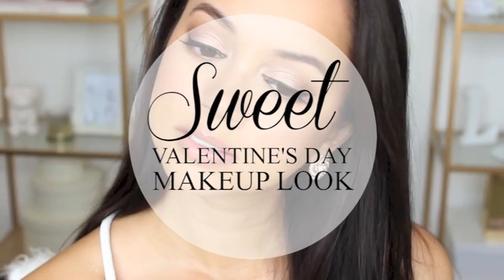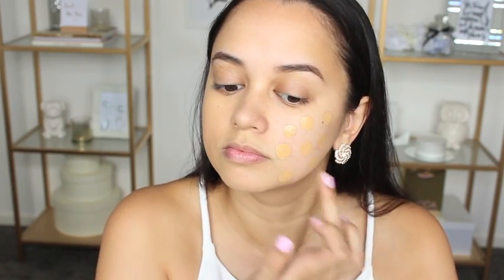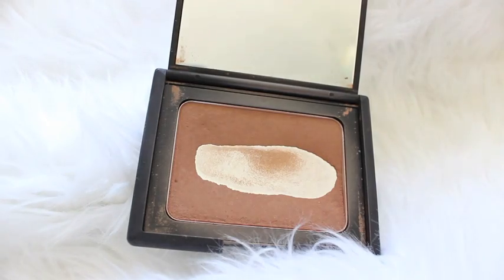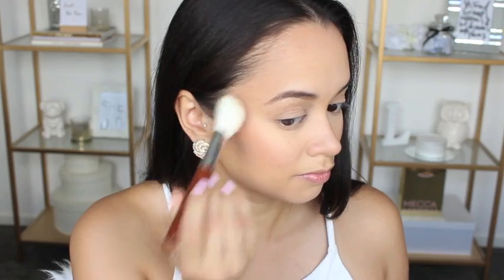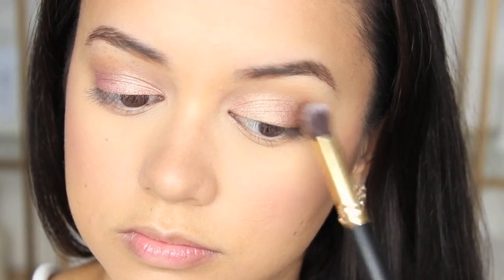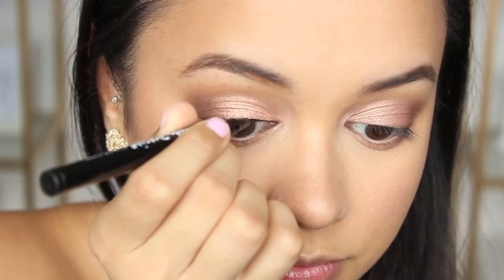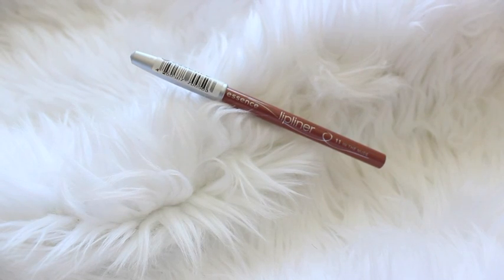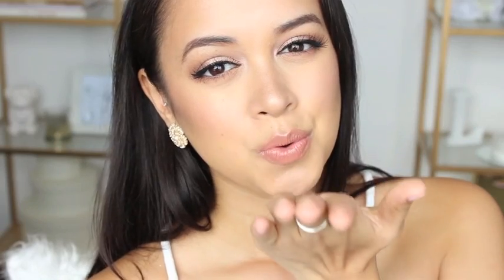TUTORIAL | Sweet Valentine's Day Makeup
Valentine's Day is just around the corner, so I thought it would be fun to create a makeup look for the occasion :) I feel like this would be great for a little date night with your boo ;) Hope you guys enjoy this video xx

P R O D U C T  L I S T :
⋆ Face of Australia Face Base Primer
⋆ Benefit Porefessional
⋆ Bare Minerals Bare Skin Pure Brightening Serum Foundation "#09 Bare Nude"
⋆ Maybelline Dark Circle Eraser "Light/Pale"
⋆ Australis Ready Set Go Finishing Powder "True Transluscent"
⋆ Australis AC On Tour Contour Palette
⋆ Nars Blush "Sin"
⋆ Savvy Pigment "Wild Flower"
⋆ Essence Kajal Eyeliner "Black"
⋆ Rimmel London Scandal Eyes Kajal Eyeliner "Nude"
⋆ Maybelline Master Precise Liquid Liner "Black"
⋆ Loreal Volume Million Lashes Mascara
⋆ Red Cherry "Wispy" Lashes
⋆ Essence Lip Liner "In the Nude"
⋆ Chi Chi Viva La DIva Lipstick "Checkin In"
⋆ Maybelline Lip Elixer "Nude Illusion"
⋆ The Balm Mary Loumanizer